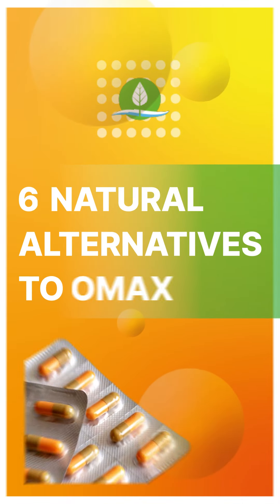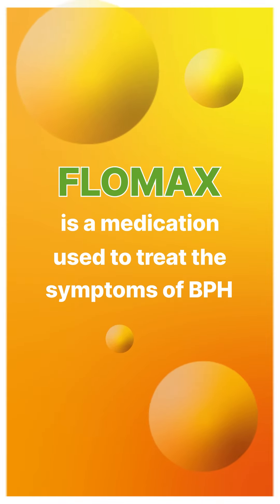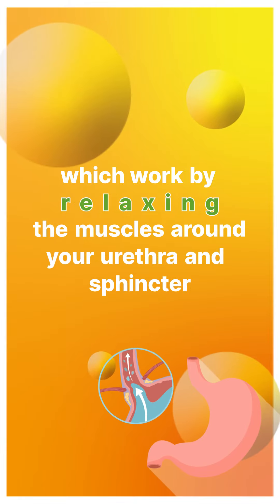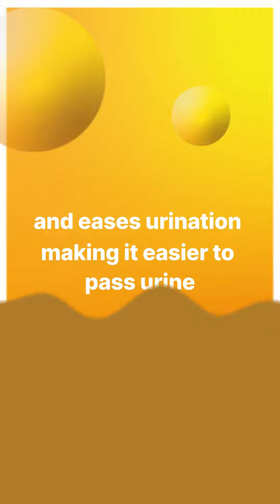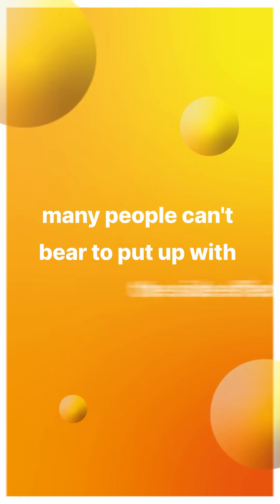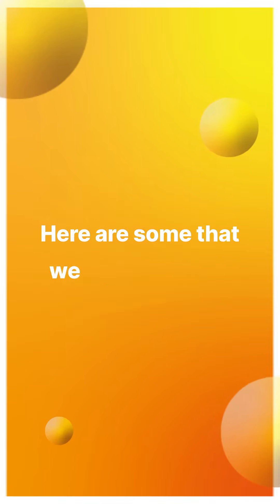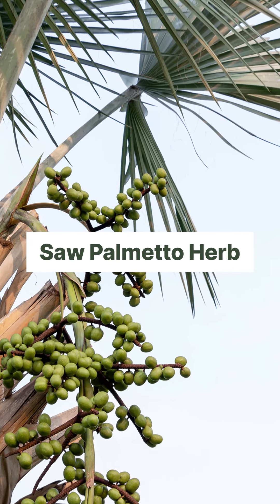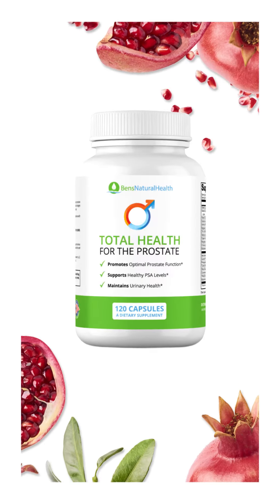6 NATURAL Alternatives to Flomax